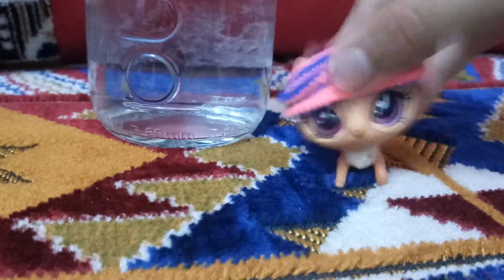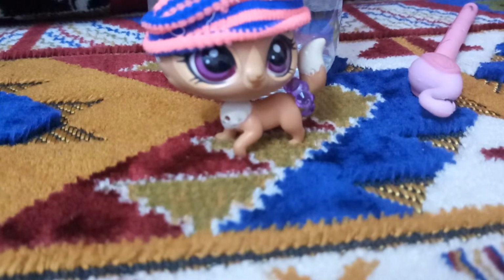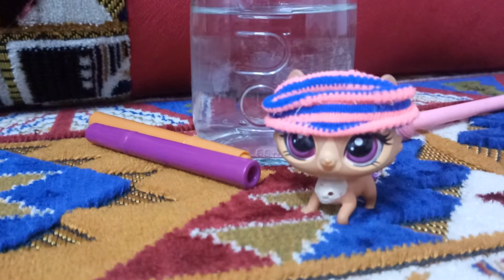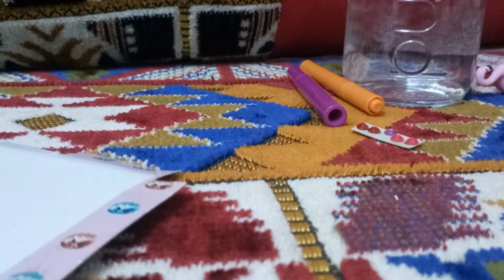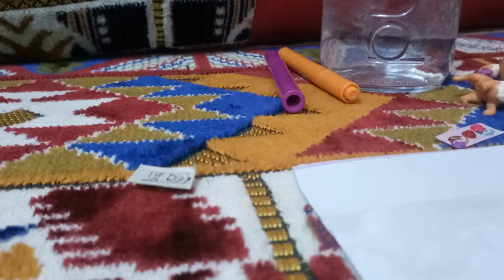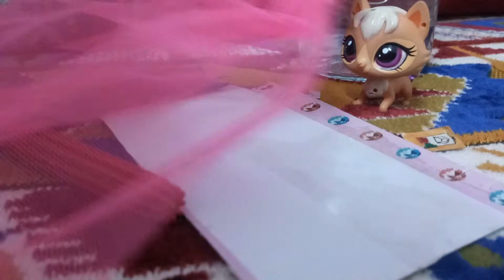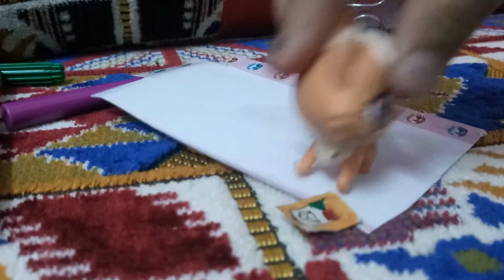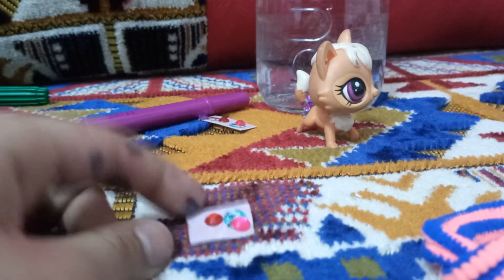How to make a small mobile lps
Hi Me